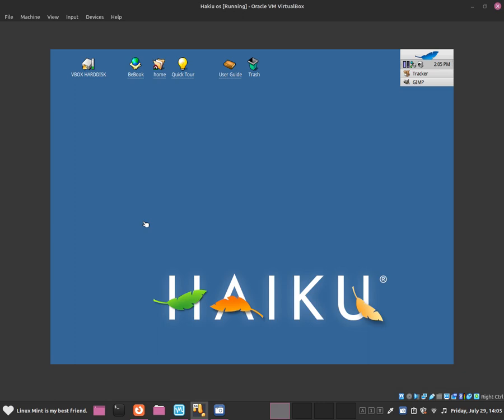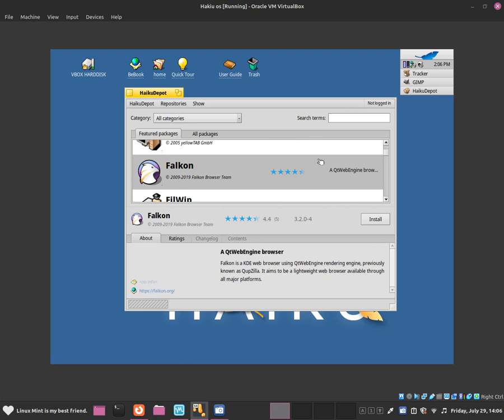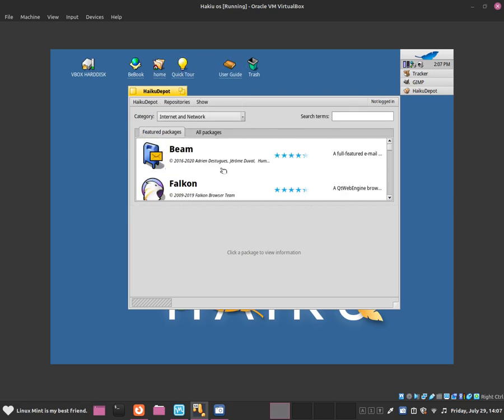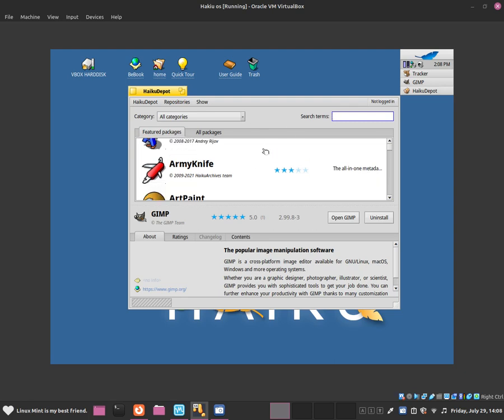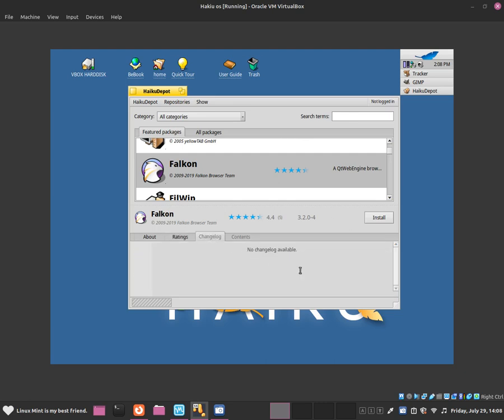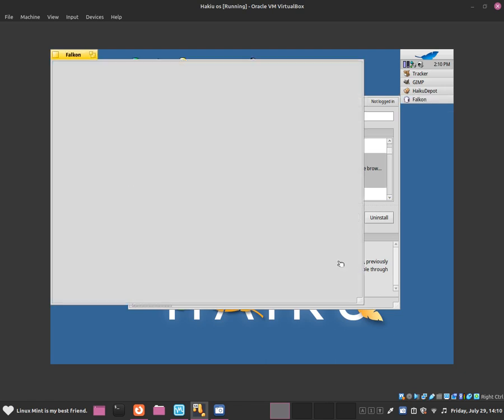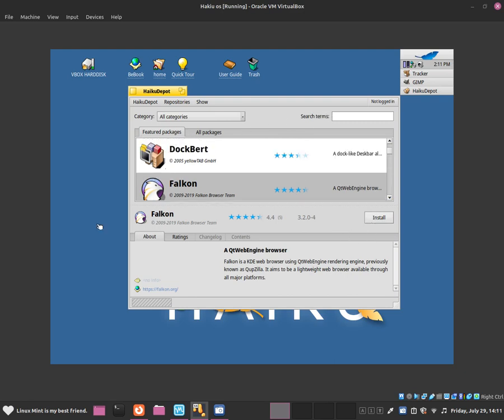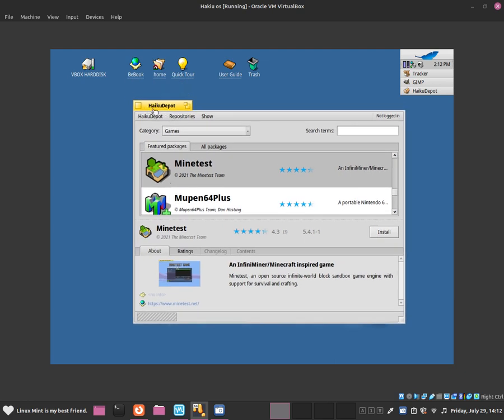Haiku for new users: How to install games and software's?